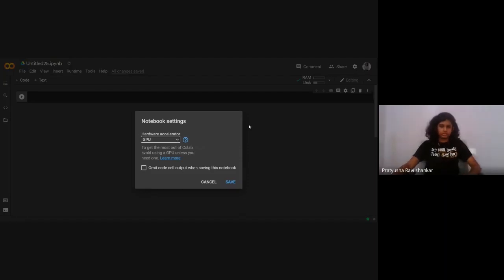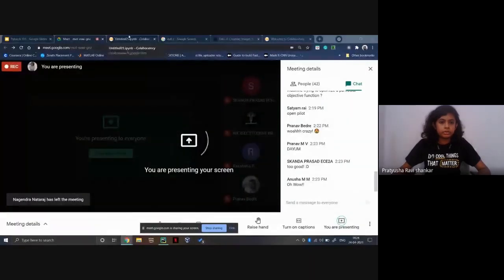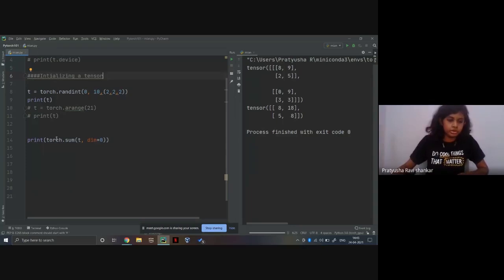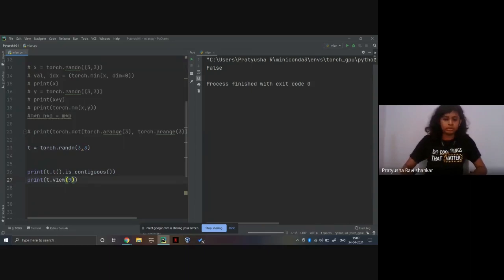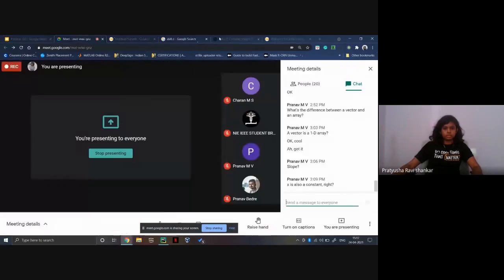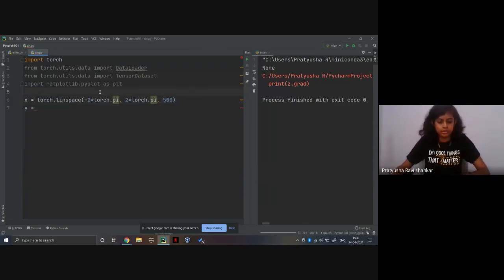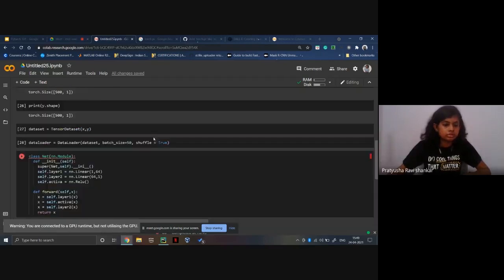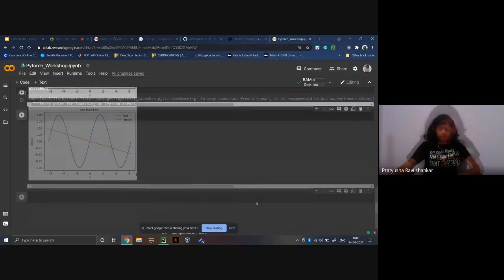PyTorch 101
NISB- Women in Engineering chapter conducted a hands-on workshop on PyTorch. A tool that finds great significance in the vast domain of Deep Learning, along with a host of applications in Natural Language Processing, Speech Recognition, Machine Vision, etc. Come join us to learn more!